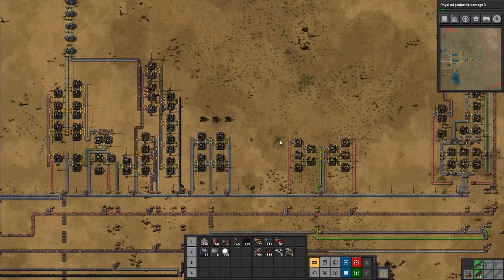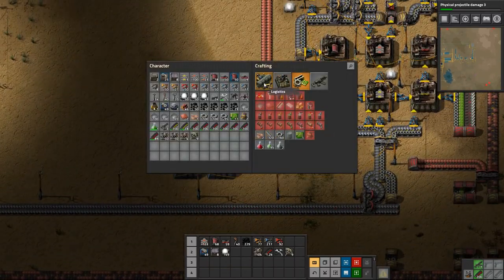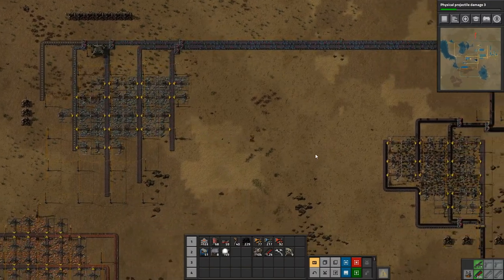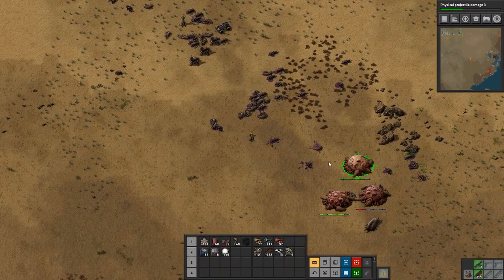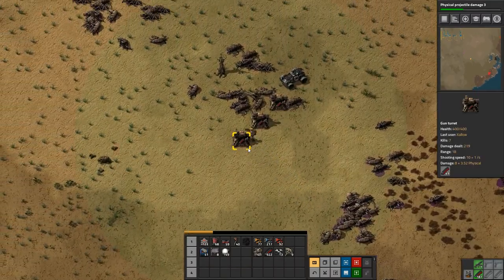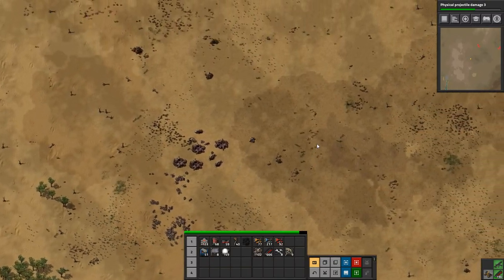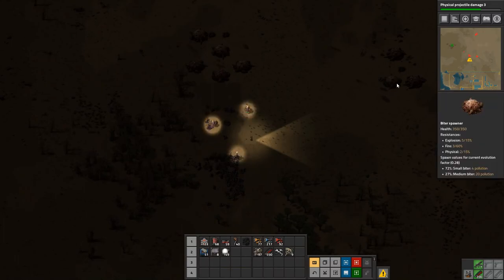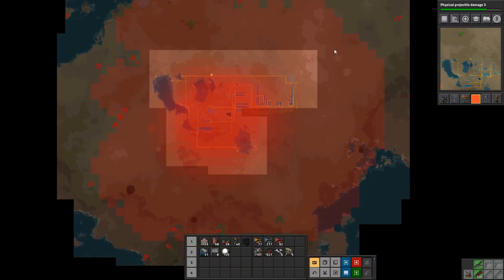Factorio 0.17 Vanilla Episode 11 - Biter Hunting - Bussin' it - Gameplay, Playthrough, Lets Play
Today in Factorio we get rid of the biter menace that has been cramping our style for way too long... We head out and take down a bunch of biter bases, giving us the peace we need to progress with our factory.